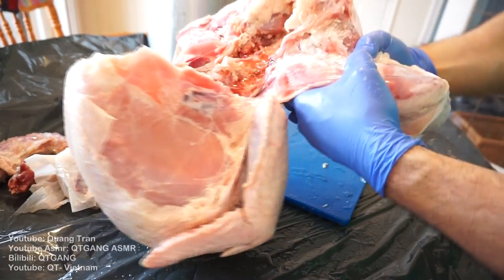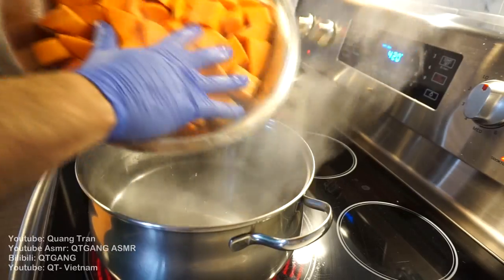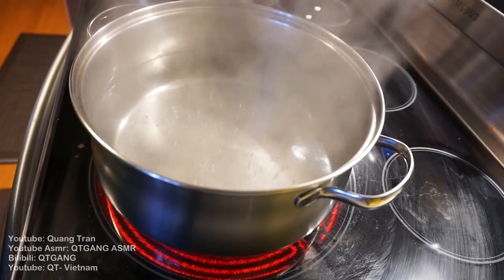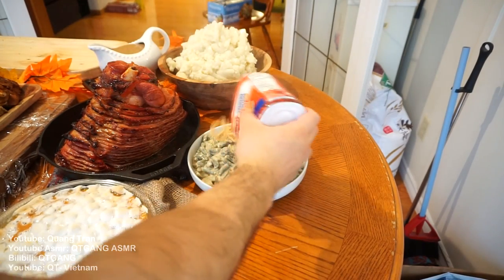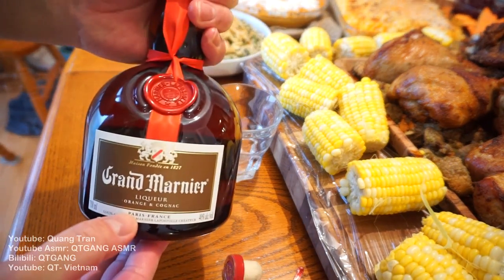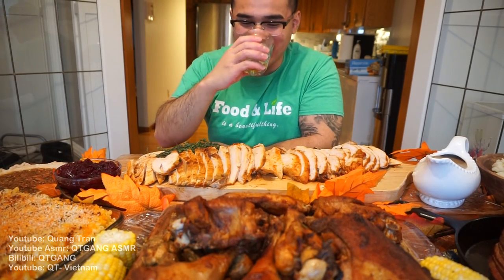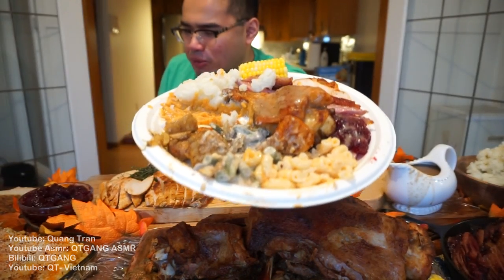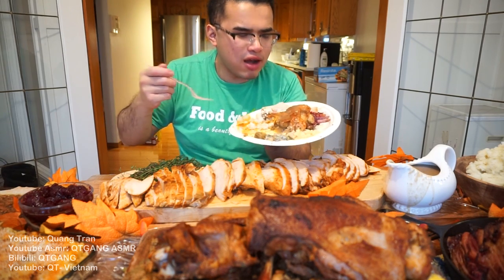How to cook a ALL AMERICAN THANKSGIVING